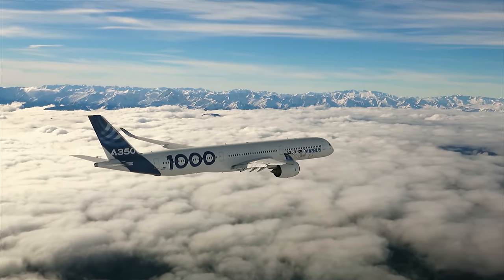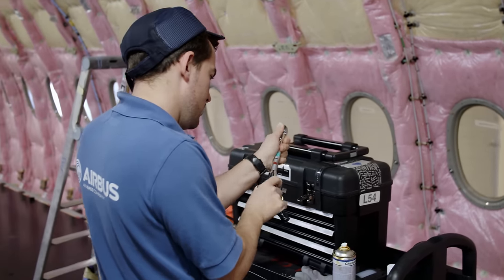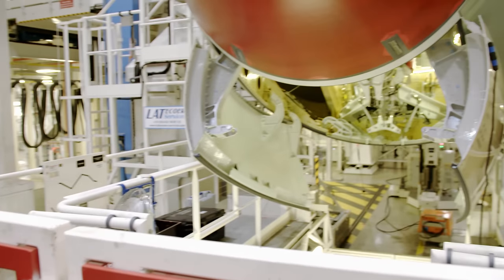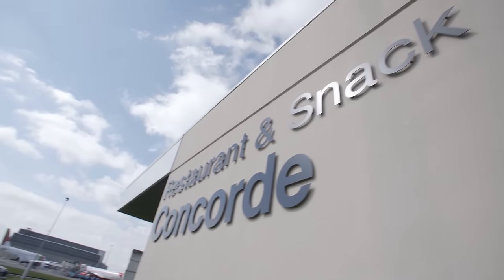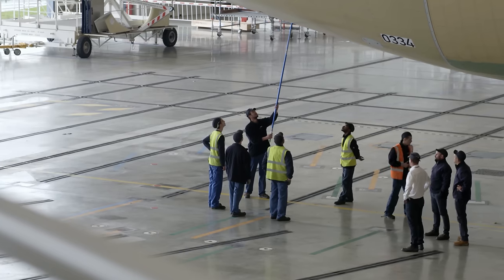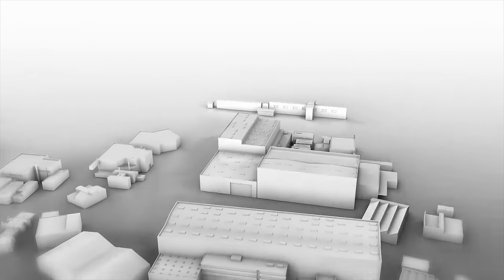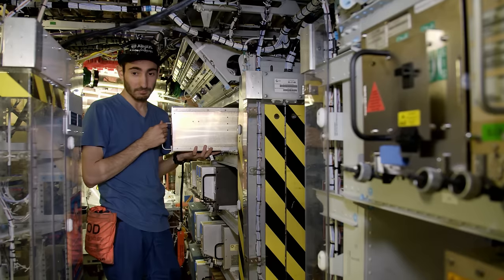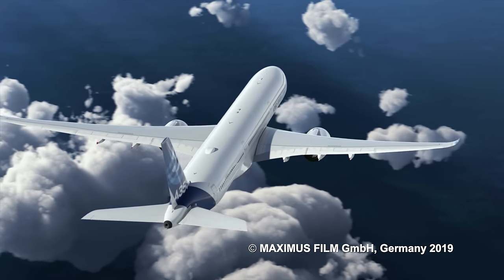Giant Aircraft: Manufacturing an Airbus A350 | Mega Manufacturing | Free Documentary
Mega Manufacturing: Airbus A350 | 4K Engineering Documentary

Build your own Airbus A350

Assembled in France using millions of components made throughout Europe: The A350 is the most modern commercial aircraft in the world.

The Airbus A 350: the most modern commercial aircraft in the world. It takes 1800 highly-skilled specialists in Toulouse, France, and 2.5 million individual parts, delivered from all over the world, to assemble this masterpiece of aeronautic engineering. The goal: An aircraft with minimal consumption and maximum range. 53 percent of the Aircraft consist of a modern ultra-light composite material. But the innovative material also requires entirely new manufacturing processes. A challenge for the aircraft manufacturers in Toulouse. And the final assembly is preceded by a logistical masterpiece: The individual parts of the aircraft travel from various Airbus plants in Europe to Toulouse: the front and centre sections from Saint-Nazaire in France, the tail section from Hamburg, the wings from Broughton in Wales and Bremen, and the tail fin from Getafe in Spain. The factory in Toulouse is supplied with these parts by a specially developed transport aircraft, the Beluga. Several times a day, five of these machines commute between the various plants and bring supplies for production seven days a week from early in the morning until midnight. And the journey of the components is not over in Toulouse. By the time the A350 is fully assembled it will have passed through seven hangars or "stations." Given the extremely high number of components that have to be assembled and the large number of different suppliers, there are a lot of risk factors involved in the production of the A350. And the pressure is high: The modern aircraft is extremely popular with airlines, with 890 pending orders to date. Ten aircraft of the A350 have to leave the factory every month no matter what.